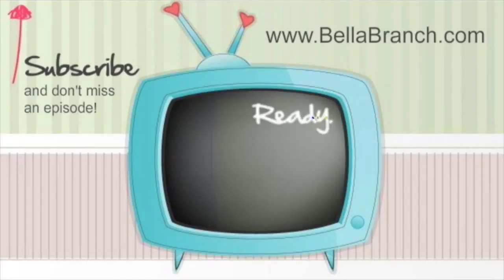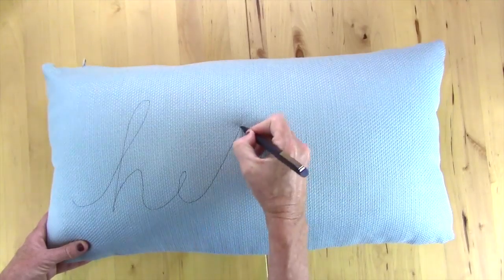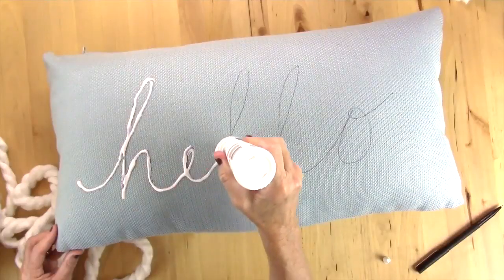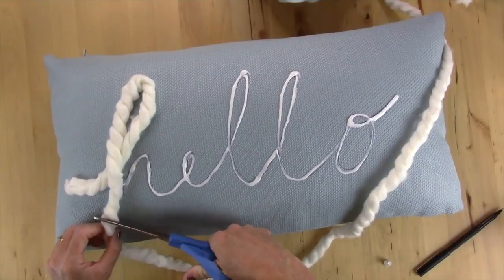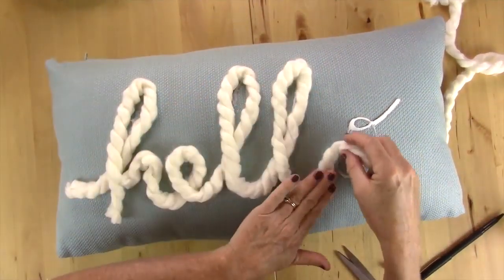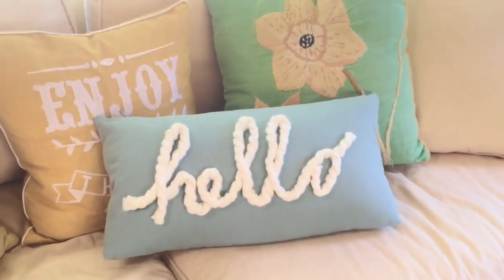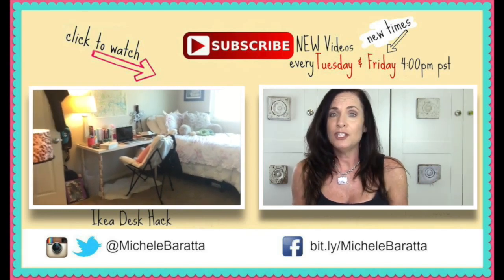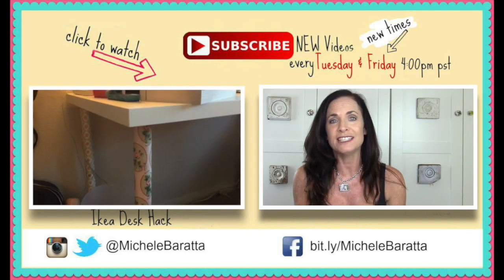Diy no sew cute hello pillow by michele baratta